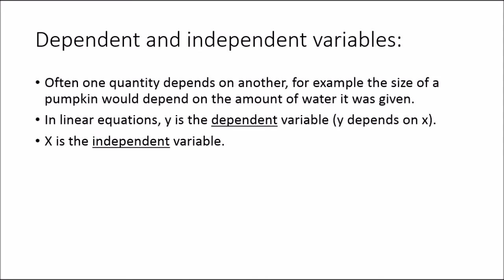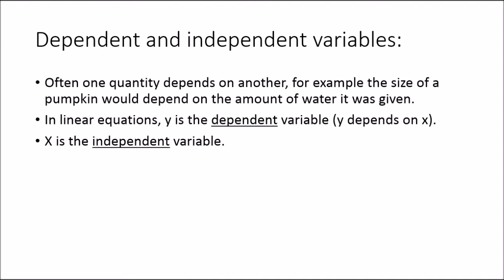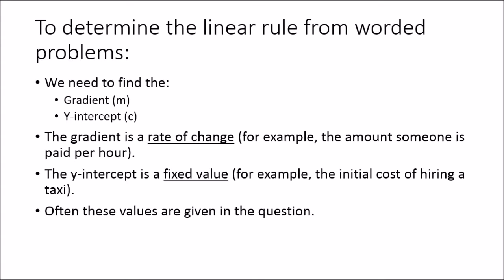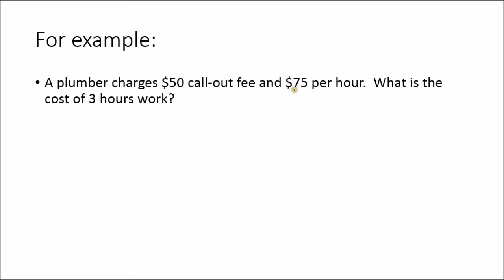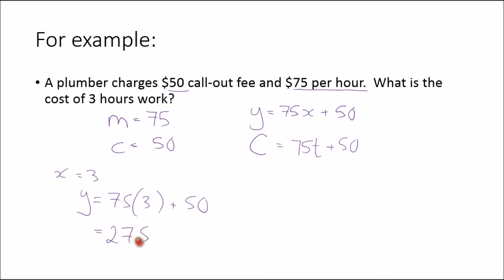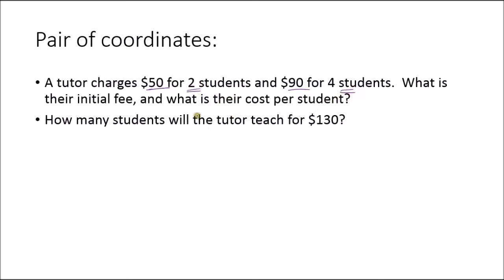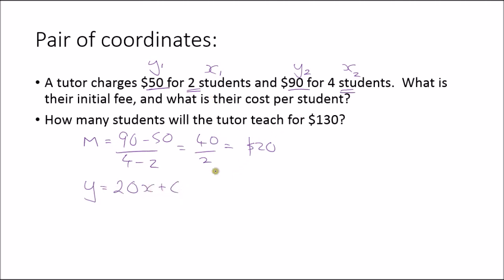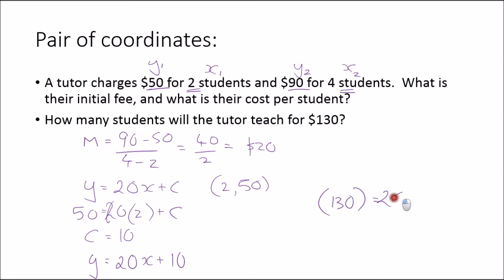MAT09 Linear Graphs Applications of linear graphs